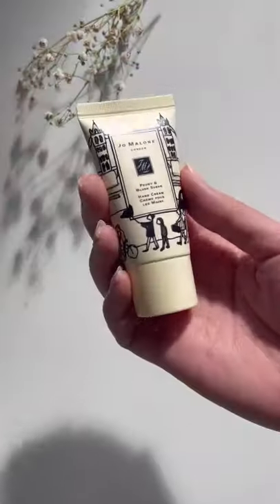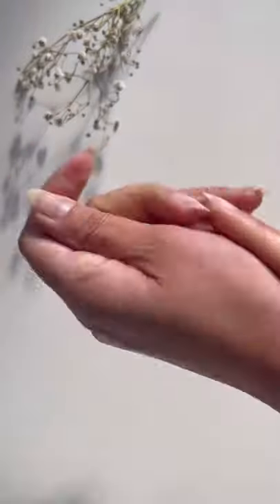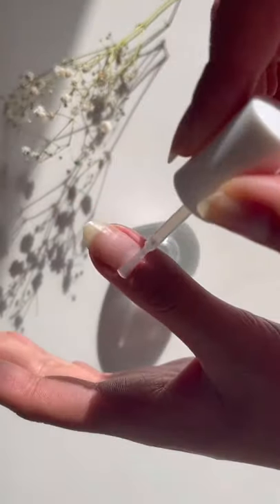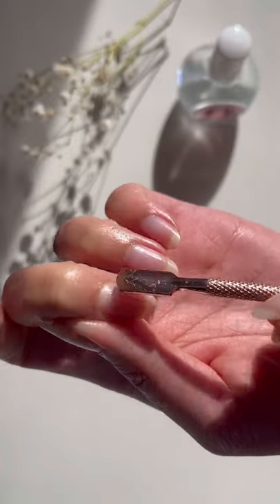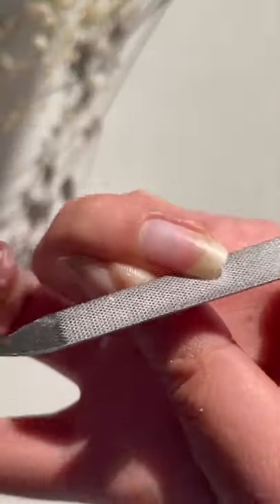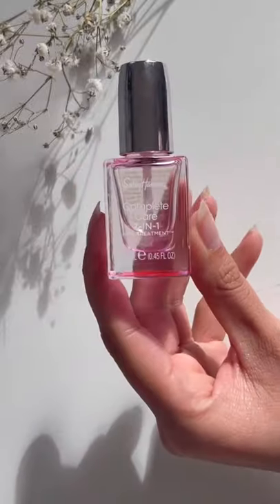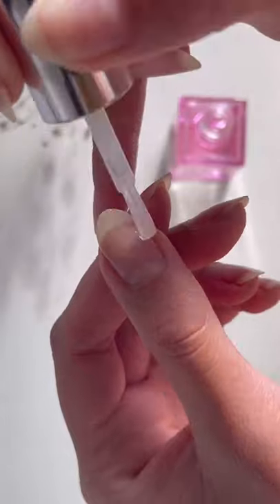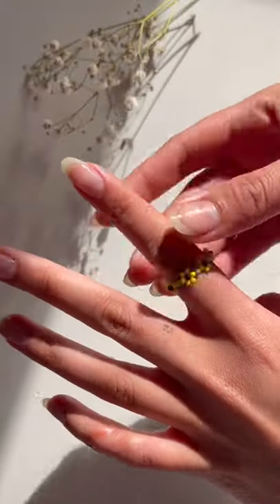This is everything I do to maintain my natural nails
A long-requested tutorial.